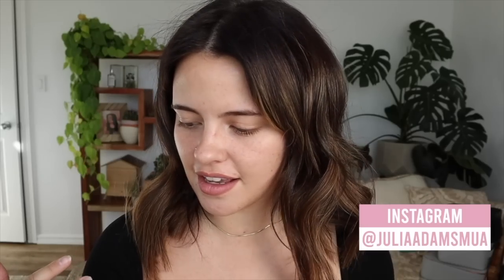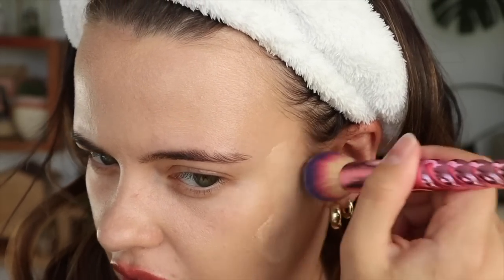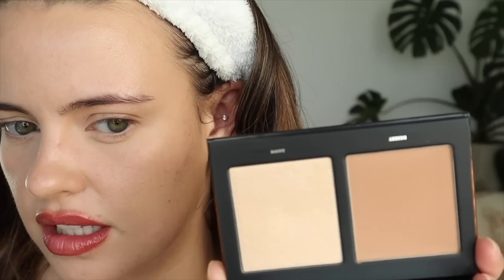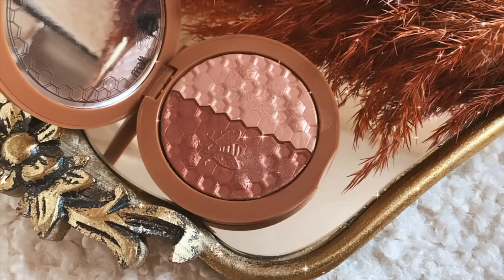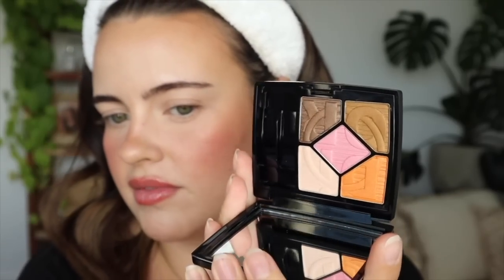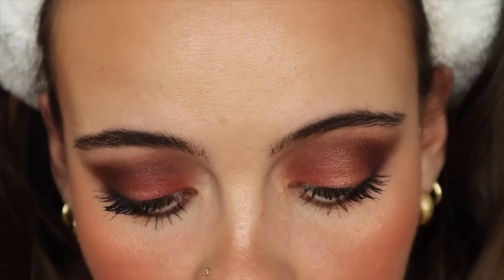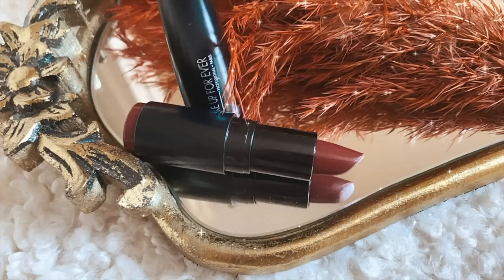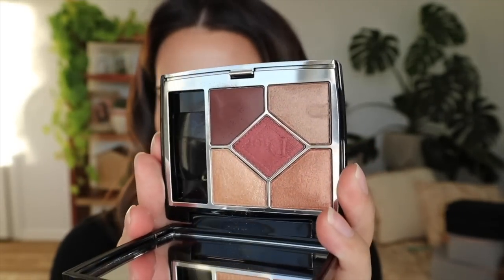Testing NEW MAKEUP 👀 | Julia Adams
PRODUCTS USED-
⁃ Bobbi Brown Face Base
⁃ Nabla Viper lip plumper
⁃ Bobbi Brown intensive skin serum Foundation Beige
⁃ Becca under eye brightening corrector
⁃ Milk makeup flex concealer light
⁃ PMG under eye powder
⁃ Melt Cosmetics Raw Honey Digital dust duo blush
⁃ Bobbi Brown powder pink Pot Rouge
⁃ Make up for ever ignited lava Lipstick

FAVOURITE BRUSHES-
-Rare Beauty Foundation Brush
-Rare Beauty Concealer brush
-Beauty Blender
- Sephora bronzing brush dupe
-Royal & Langnickel complexion brushes code JULIA10
- ABH A25

 EQUIPMENT-
-Canon EOS M50 camera with 15-45mm lens

Song- Ring Wear Saga by Dusty Decks